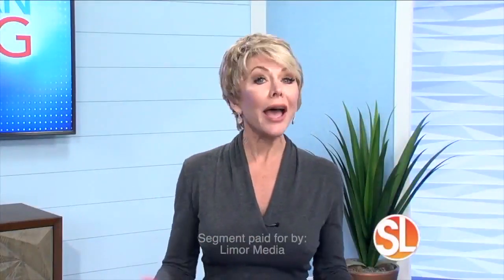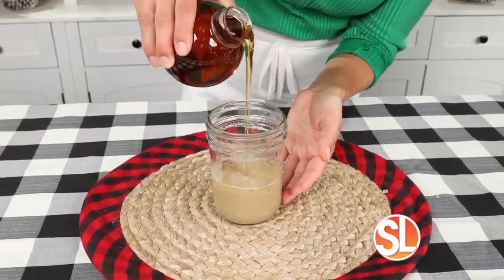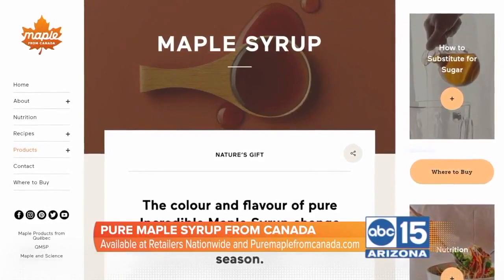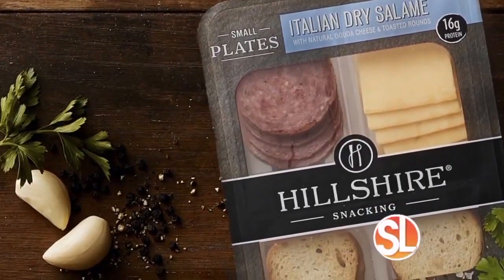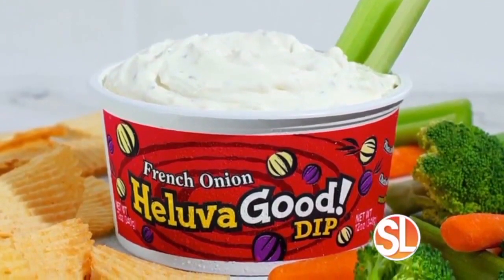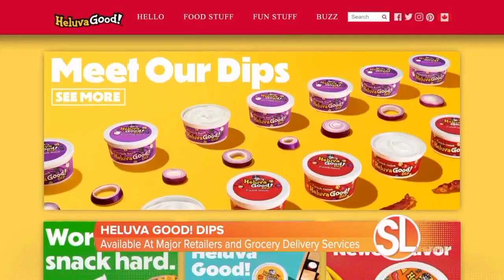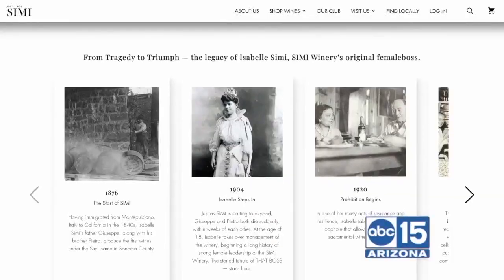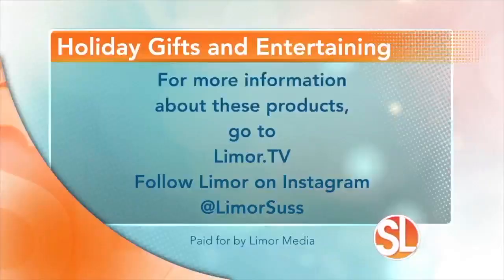Great Gifts & Entertaining: Maple from Canada, Hillshire Snacking, Heluva Good! Dips and SIMI Wines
Lifestyle contributor Limor Suss shares holiday entertaining and great gift essentials

Pure Maple Syrup from Canada is not just for breakfast, but is great for holiday entertaining.

Hillshire® Snacking Small Plates offer the ideal combination of high quality meats and cheeses in a perfectly sized snack pack for on the go holiday snacking.

Made with real milk and cream, you can find Heluva Good!’s bold-flavored, rich and creamy dips in the dairy aisle of your neighborhood supermarkets!

SIMI Chardonnay and Cabernet Sauvignon is perfect for holiday entertaining and available at retailers nationally, as well as on Drizly and simiwinery.com.

Maple from Canada
Hillshire Snacking
Heluva Good! Dips
SIMI Wines

video? check!